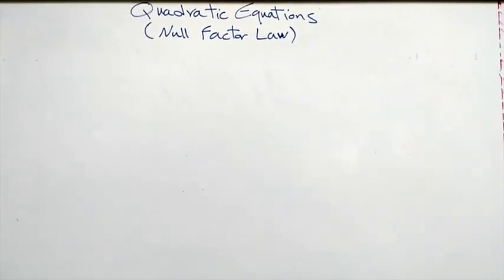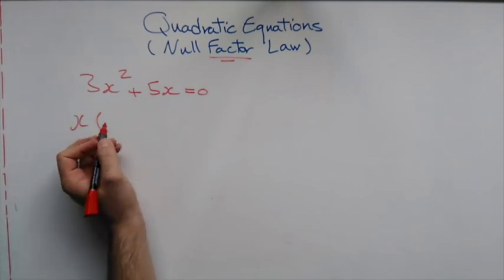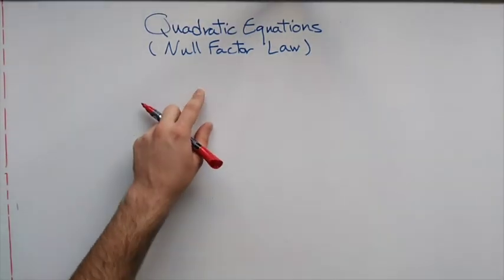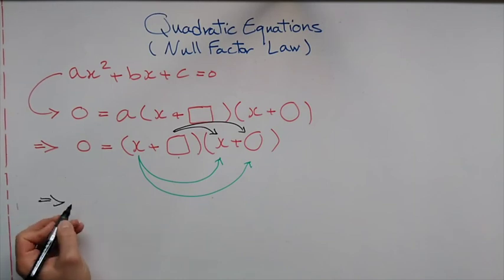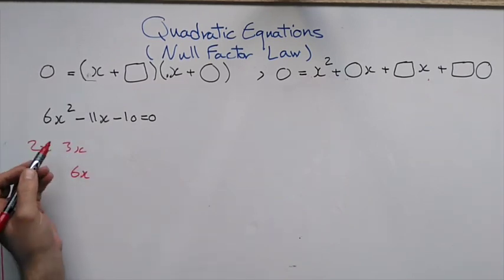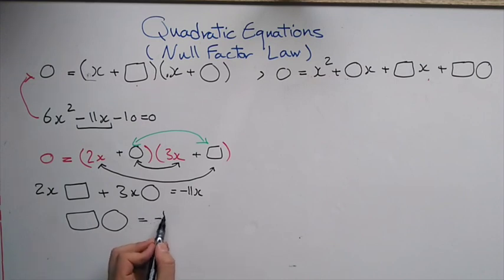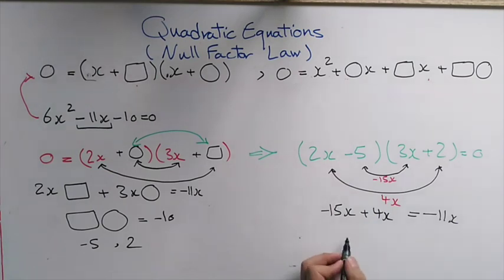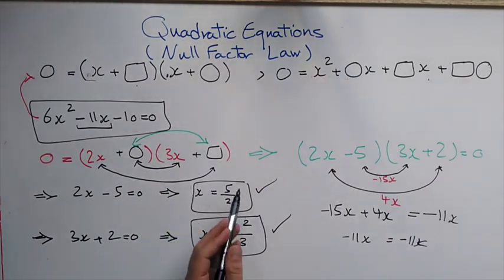IB Math 11 (SL) : Quadratic Equations and Null Factor Law EP1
Solving quadratic equations using the null factor law